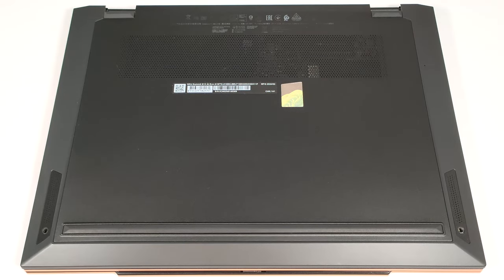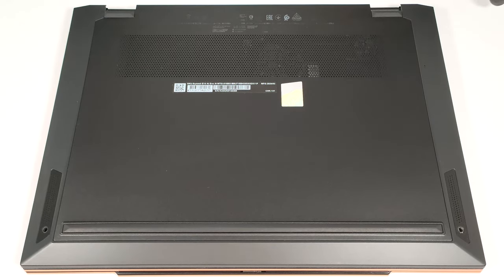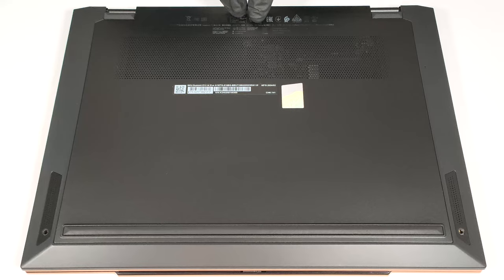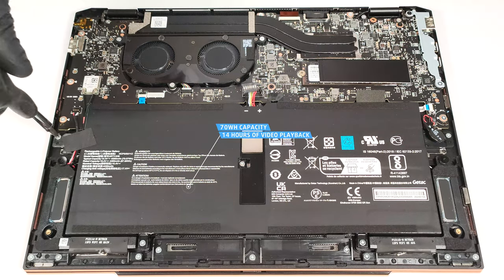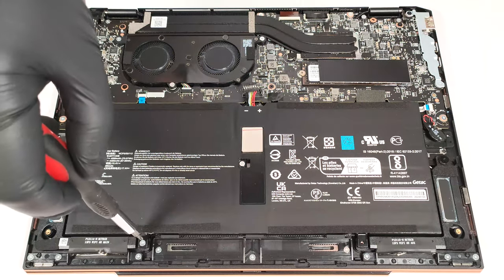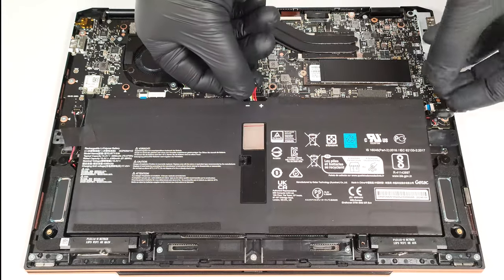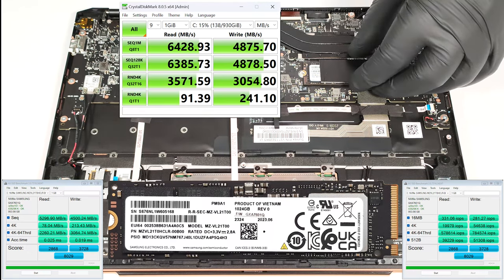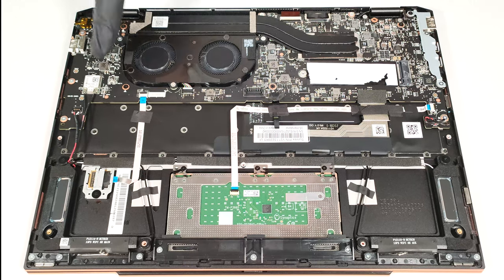🛠️ How to open MSI Summit E13 AI Evo A1M - disassembly and upgrade options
🔬 In-depth Review: MSI Summit E13 AI Evo A1M review – Stylish and Snappy Everyday Companion
✅  LaptopMedia.com